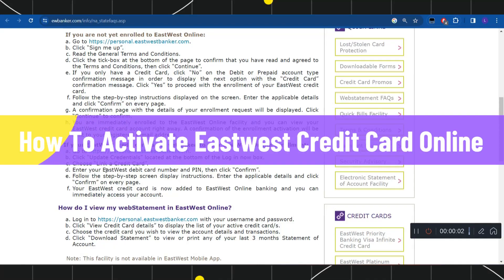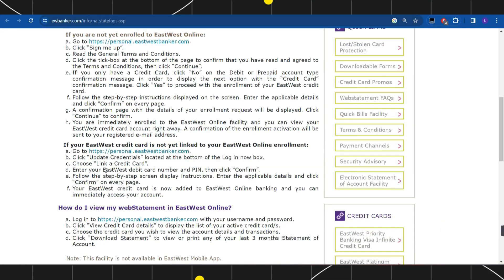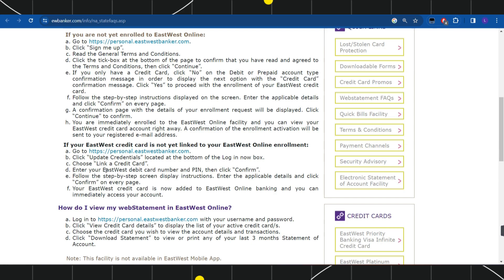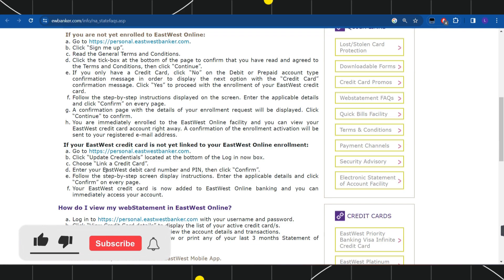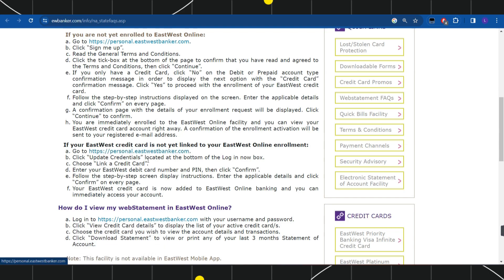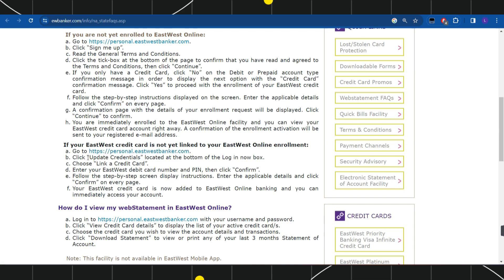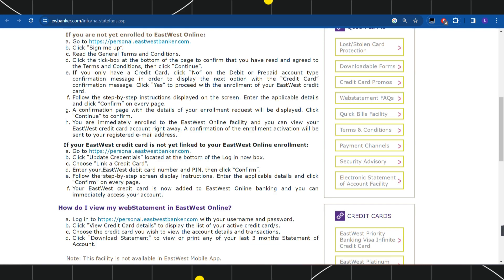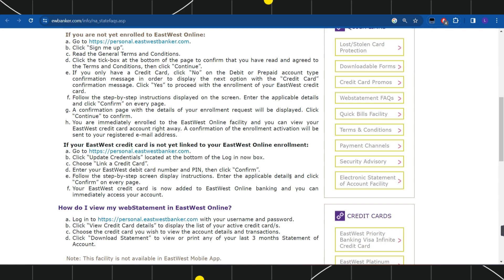How To Activate Eastwest Credit Card Online - Full Guide 2023